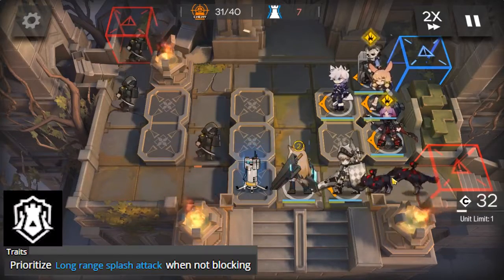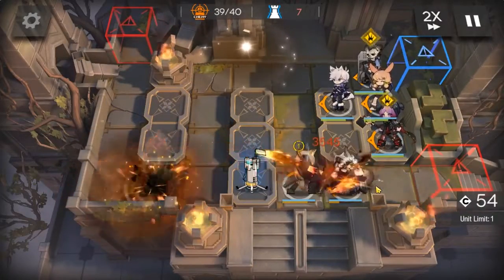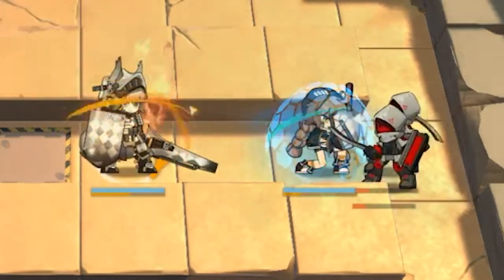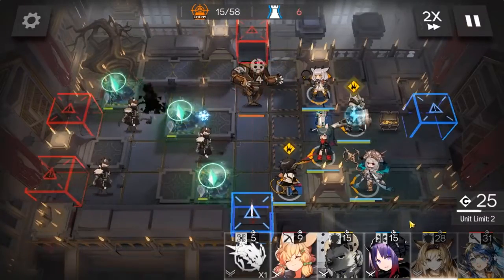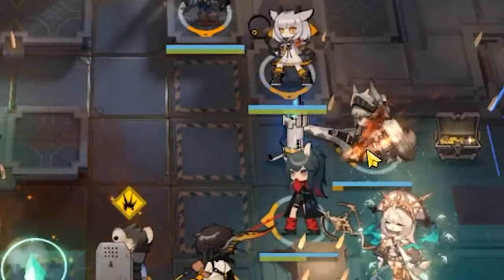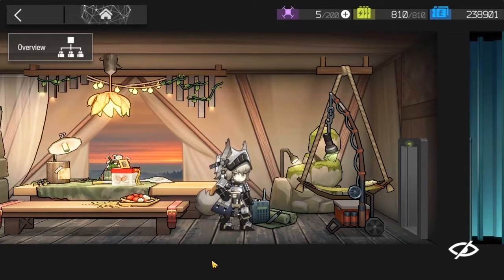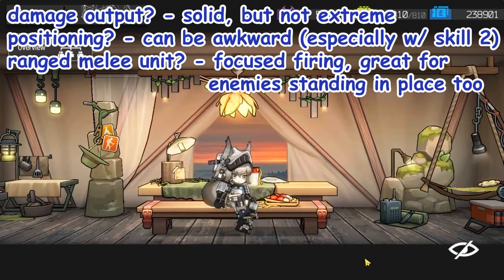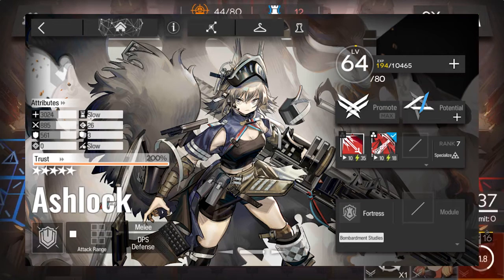Ashlock! A Mediocre Arknights Operator Guide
Normally I put random one-liners here, but I just like this defender subclass a lot.
Ashlock's stats and data are taken from aceship.github.io